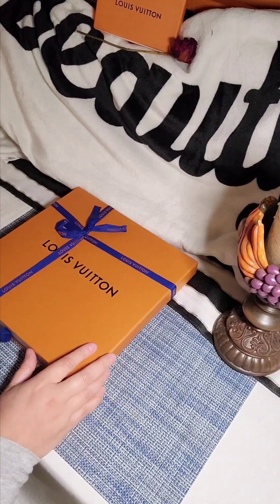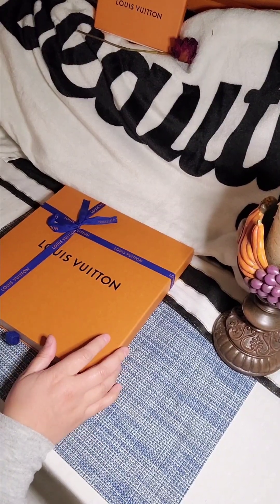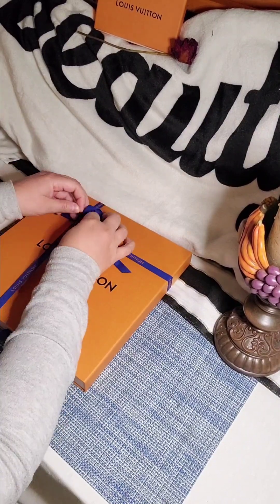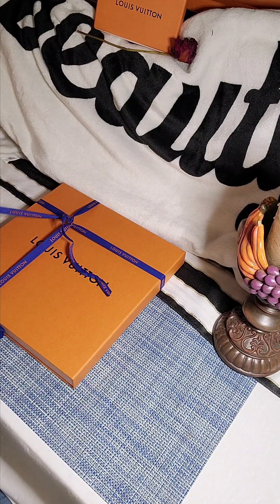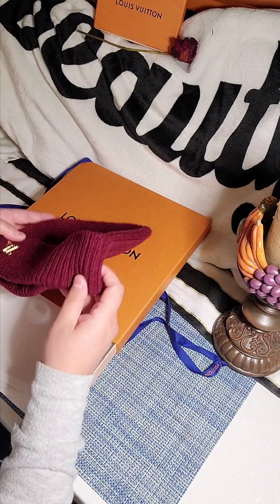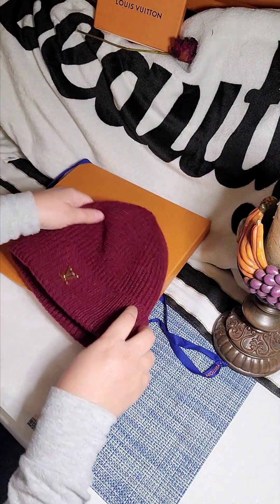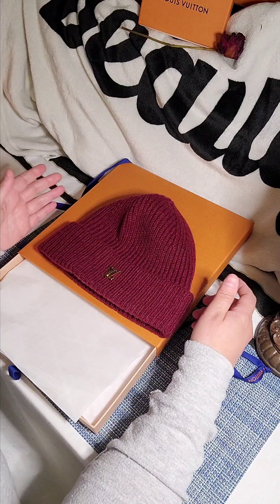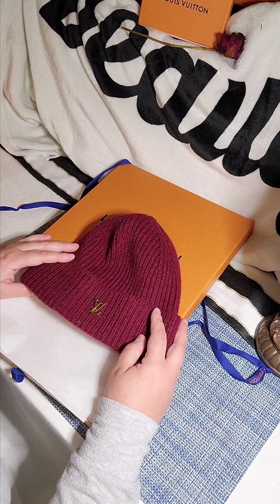Louis Vuitton- Spark Beanie [m77880] Bordeaux Red Unboxing & Review [4.3/5 🌟 ]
4.3/5 🌟 stars

 This is truly my passion!

 Pls follow me in IG: mscynthiaromo

Product details

9.4 x 8.3 inches
(length x Height)

Bordeaux Red

100% cashmere

Gold-color hardware

LV Initials

"The ribbed LV Spark beanie features a classic construction finished with a polished hardware accent. A turn-up brim enhances the casual aesthetic, while LV Initials in gleaming hardware add a distinguished House detail. This pure cashmere piece is offered in a range of timeless colors for versatile wear."